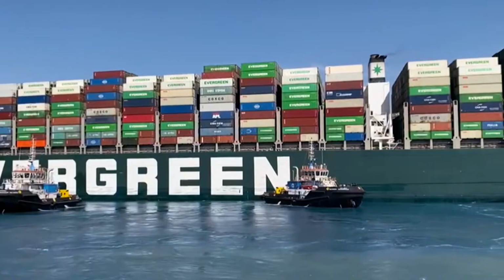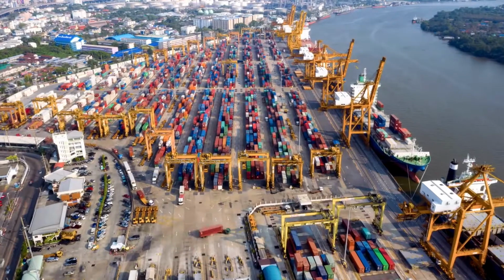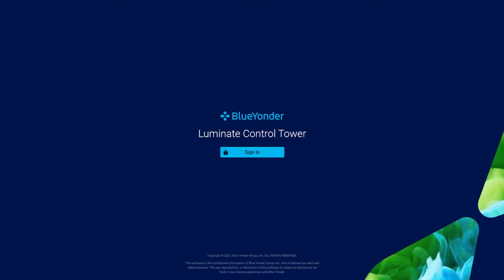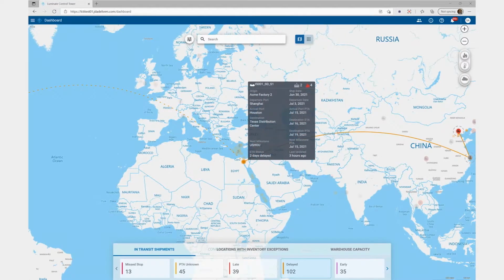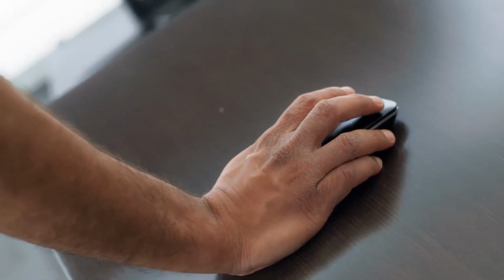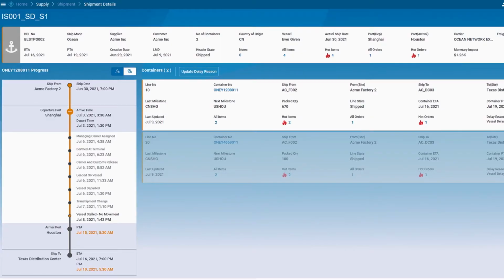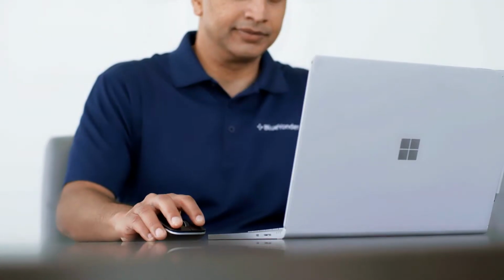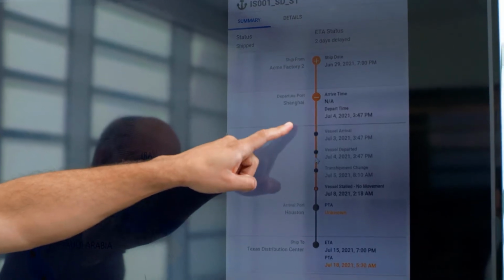Luminate Control Tower Highlighted at Microsoft Inspire 2021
During Microsoft Inspire 2021, Microsoft’s CEO Satya Nadella highlighted Blue Yonder’s Luminate Control Tower and how the solution helped several customers during the Suez Canal situation in March 2021.